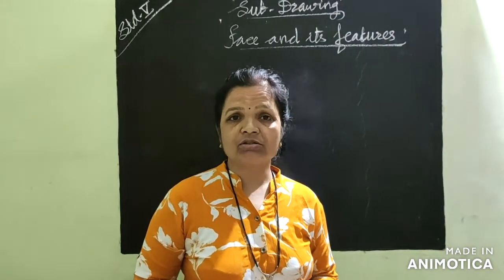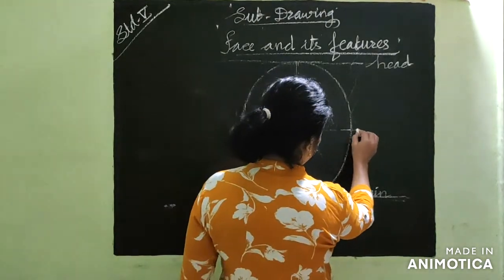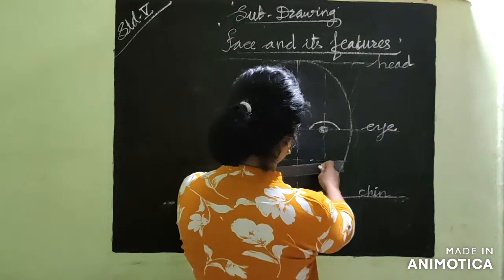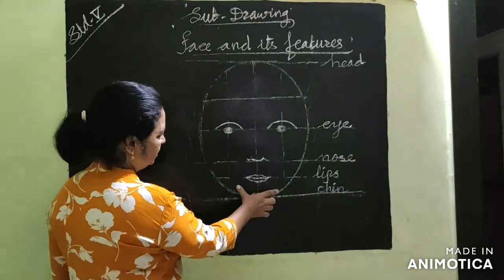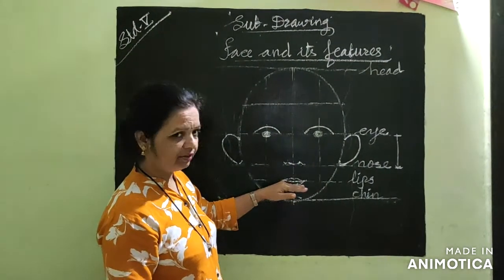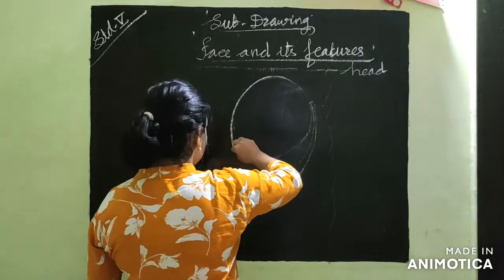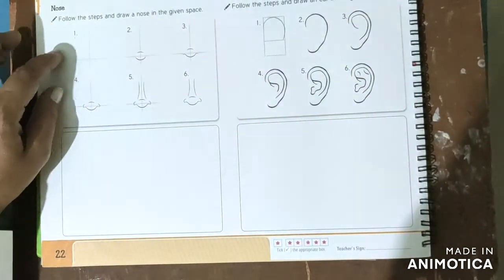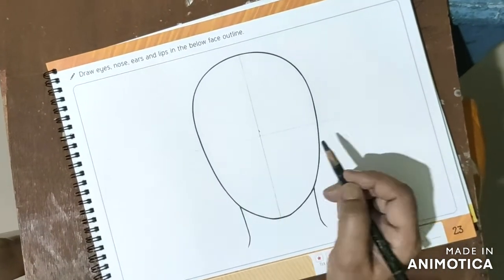Grade 5 Face & its Features